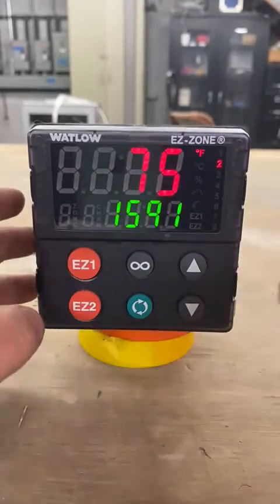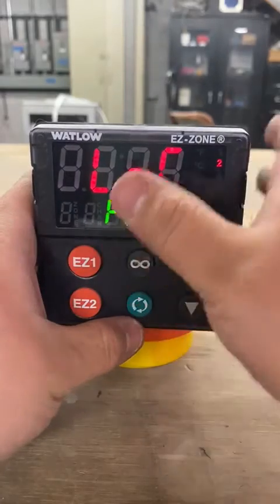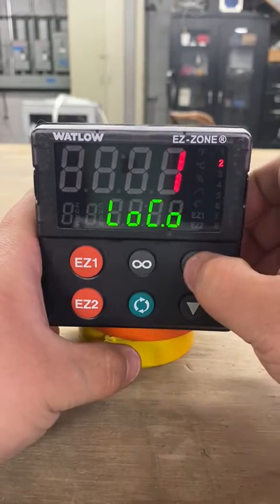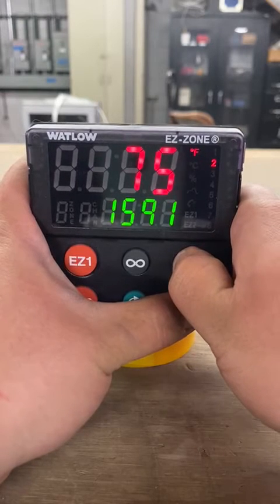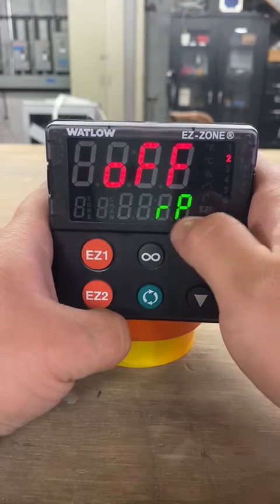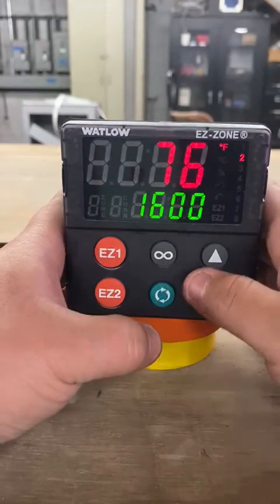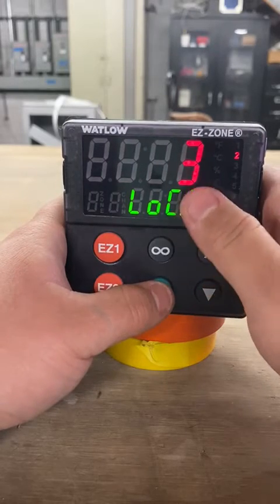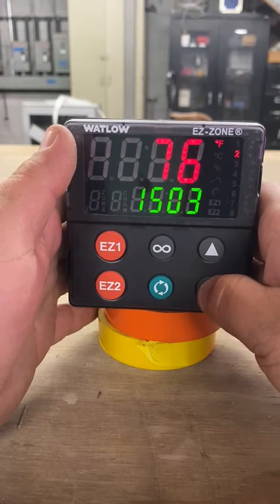How to enable/disable setpoint ramping on a Watlow PM4 and PM3